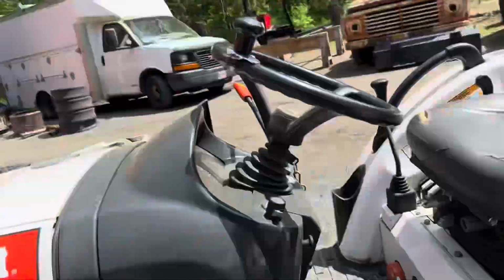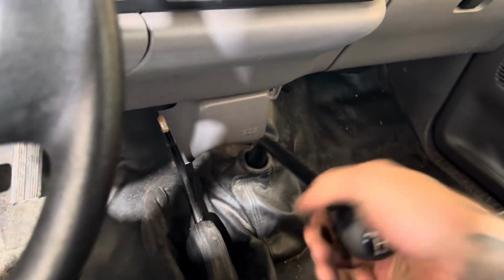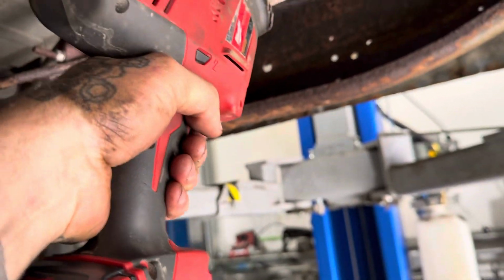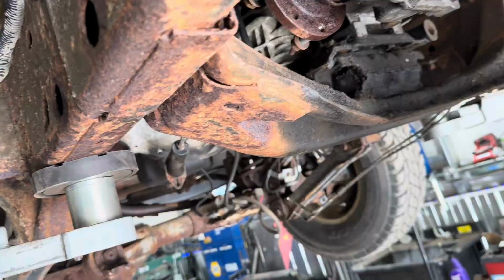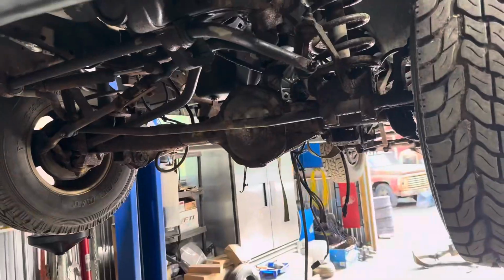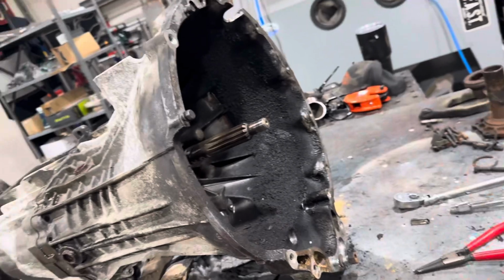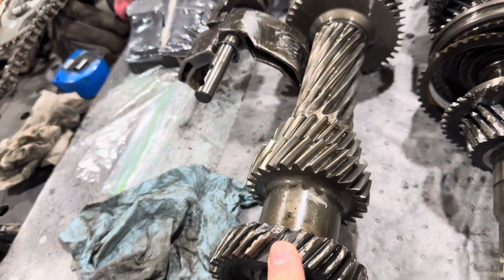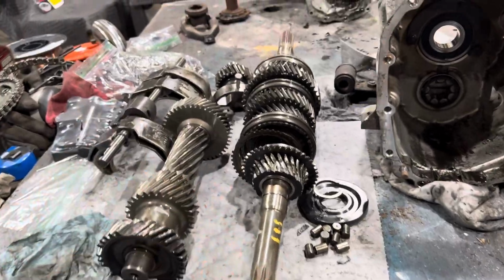Dodge NV3500 Transmission Fail! And Why?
We dig into why our NV3500 transmission failed and why, come to find out it was not what I was expecting to find.

What started off sounding like a box of marbles in the transmission ended up (after a burnout) not sounding like anything and well the problem got a little easier to find ha ha.

Welcome back to the newest potential build for Flippin Customized its our 1994 Dodge ram 1500 4x4 with the manual transmission that well needs a bunch of work and we need to determine if we will move forward with the project.  Of course if we do we will need to name it too.

Steve comes over and helps me pull this transmission and figure out just what happened, come along and see some destruction.

Penetrating oil used in video link to purchase below

nv3500 j#dodgeram1500